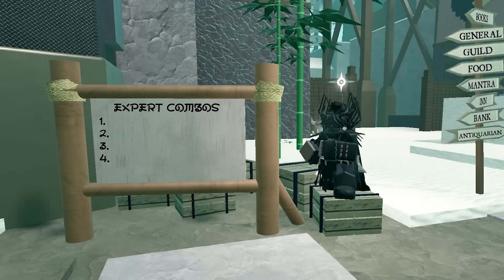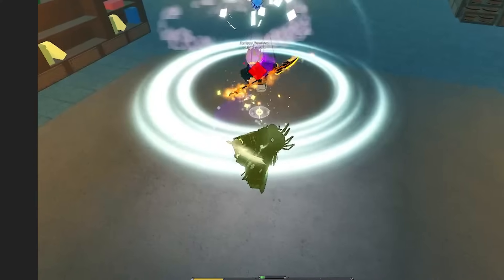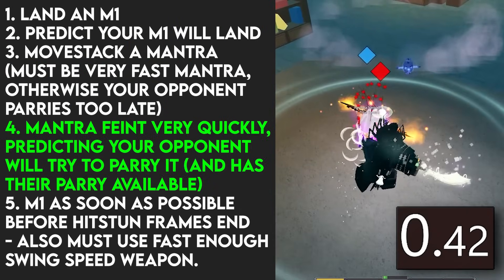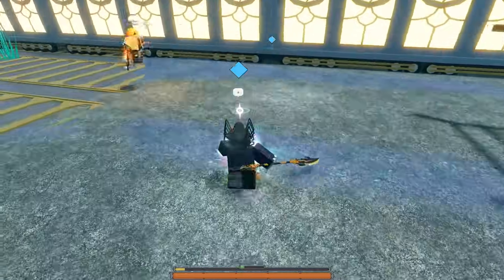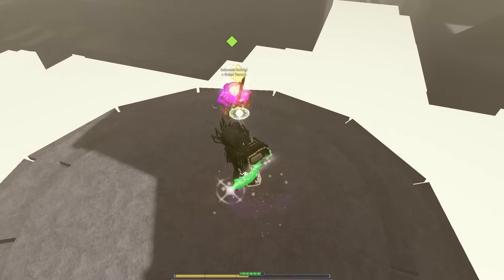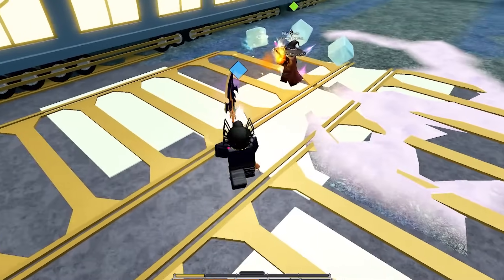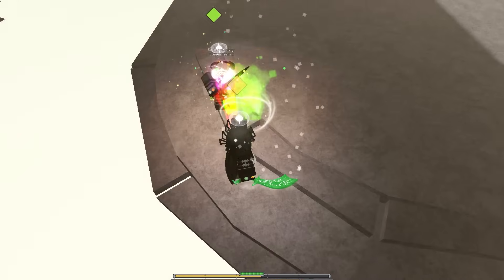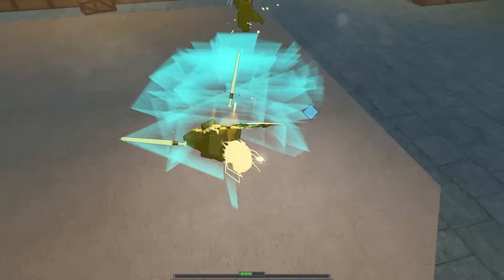ULTIMATE Combo Guide: Advanced Combos (Top Tips) (2/2) | Deepwoken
Definitely one of my most in-depth videos yet, here are some of the most technical yet powerful aspects of combos that (no joke) 99% of the playerbase does not take advantage of. A majority of the playerbase has probably never even considered a lot of what's mentioned in this video, so hopefully by watching this, you will be able to be another step ahead of those who are missing out.

Timestamps
0:00 Intro
0:30 Aspect #1
3:13 Aspect #2
3:55 Aspect #3
5:30 Aspect #4
7:30 Key Takeaways